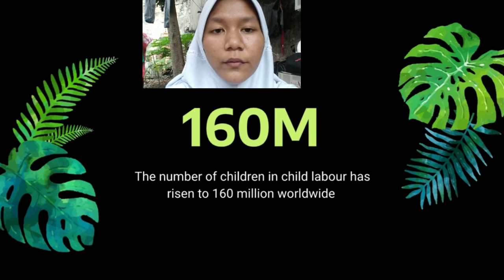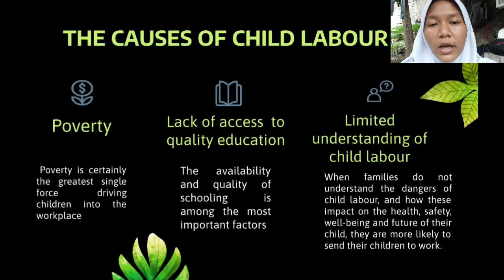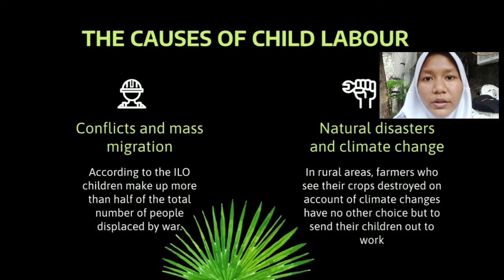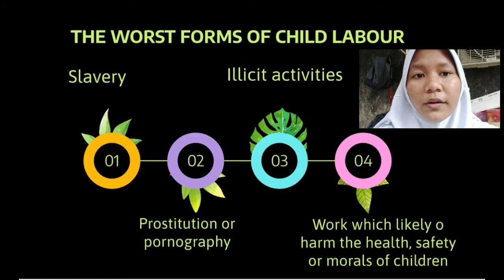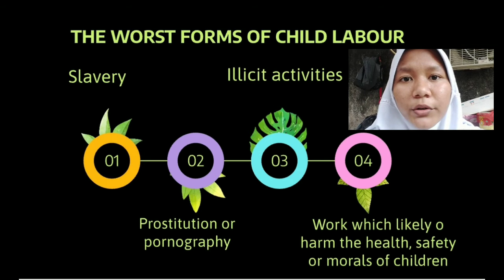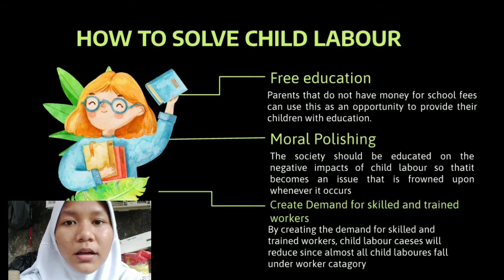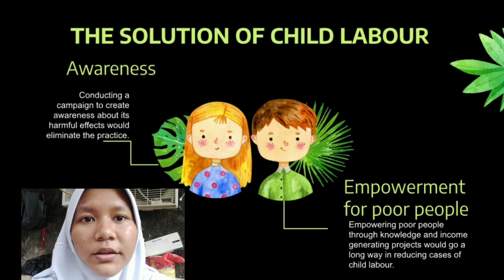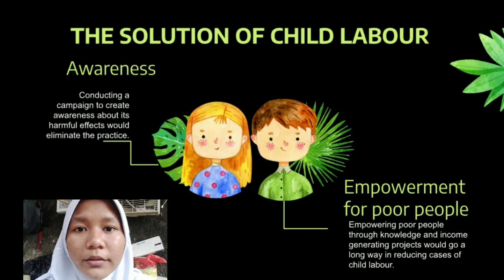WHAT IS CHILD LABOUR? | EXPLANATION TEXT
Hi everyone!
My name is Ardita Nur Ramadhina. I'm from XI IPS 2, and this is my video regarding the English Project: Explanation Text. In this video, I talked about social phenomena, child labour. Did you know about this issue? If you're not, go watch this video till the end. Hope this could enlighten you about the topic. And if there are any questions or if there's any mistake that I made, don't hesitate to ask or correct me in the comment section. Thank you and happy watching!